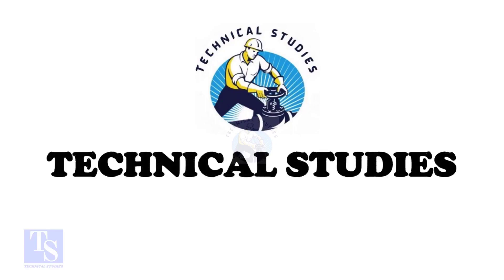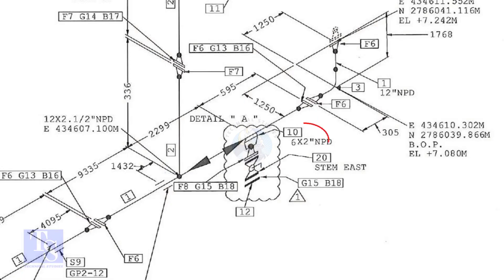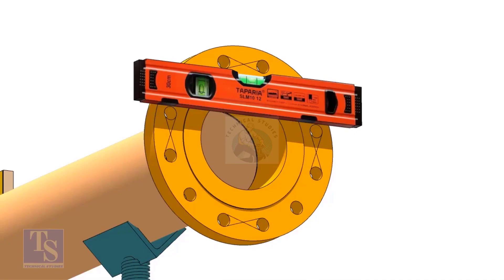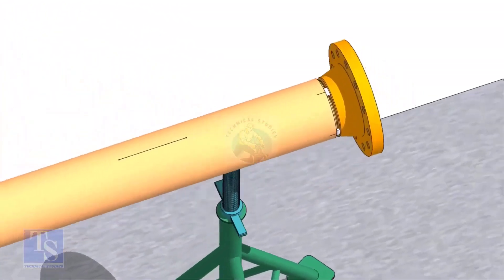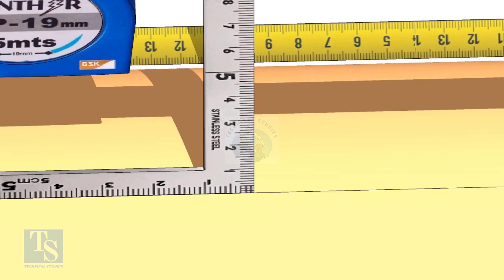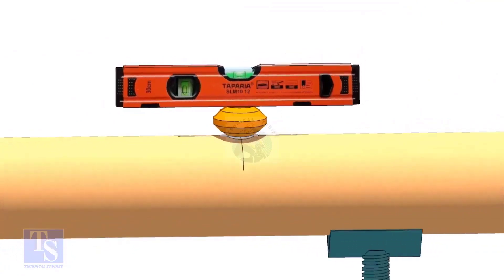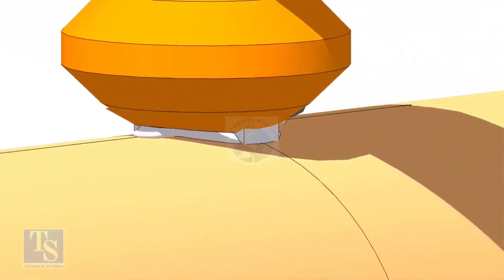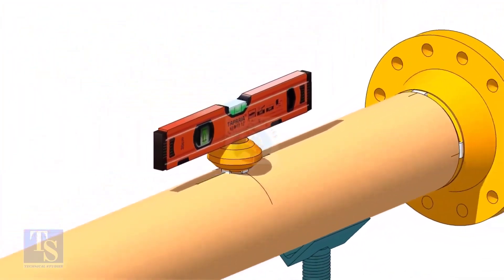How to Fit up, Weldolet, Threadolet, Sokolet